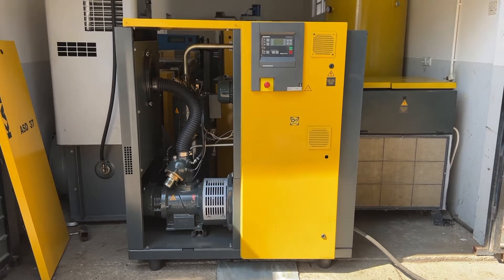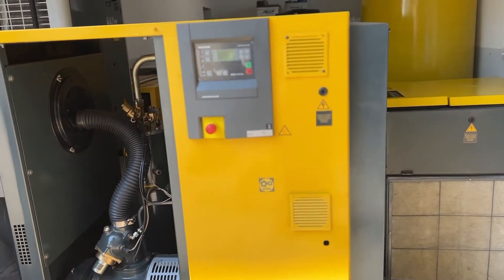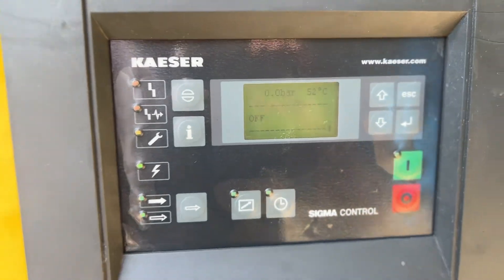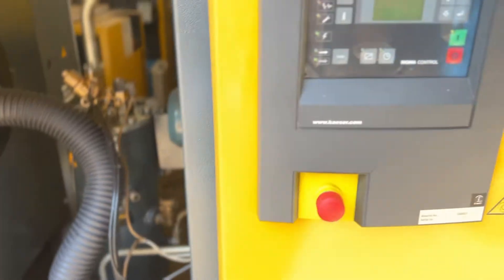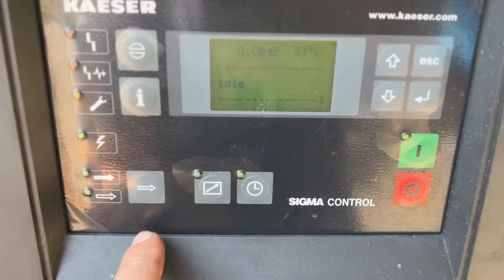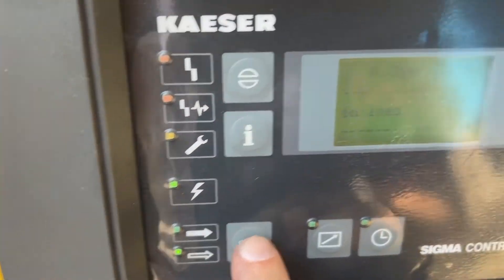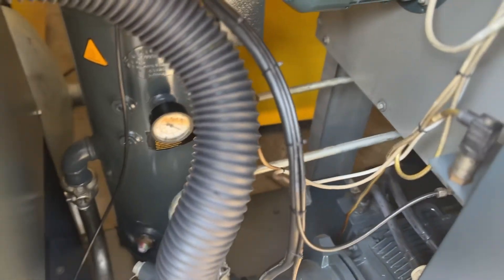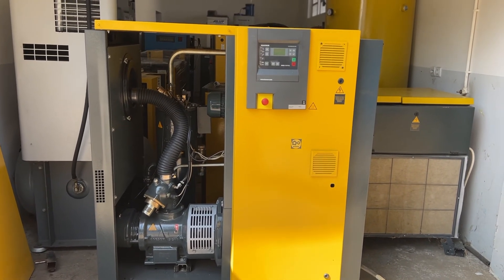Kaeser ASD 37 screw compressor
flow rate
3500 l/min.
suction capacity
22 kW
operating pressure
8 bar
modelname / number
ASD 37
year of manufacture
2,007
dimensions (l x w x h) approx.
1,850 x 921 x 1,505 mm
weight approx.
582 kg